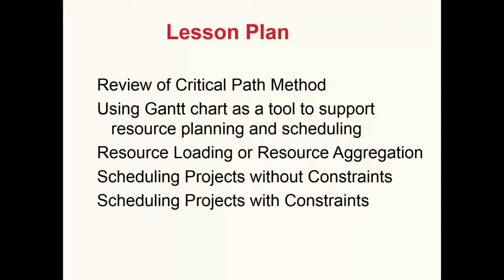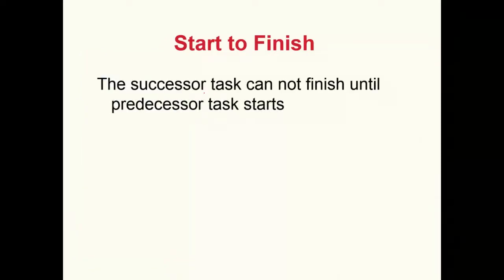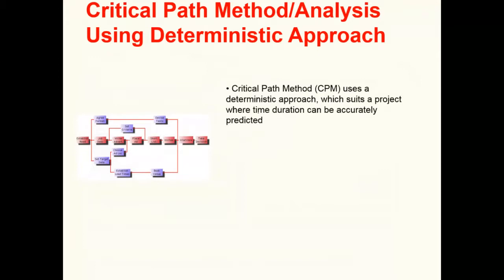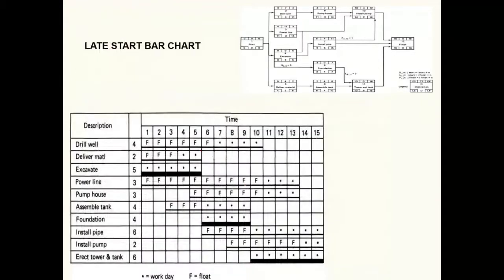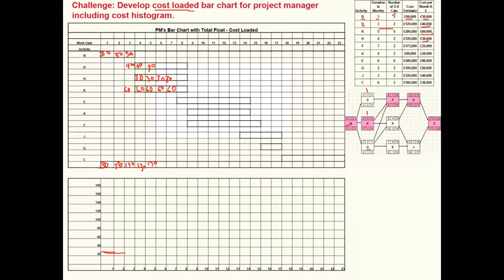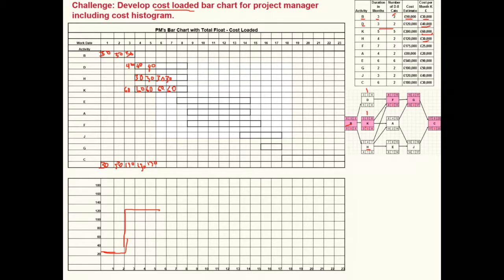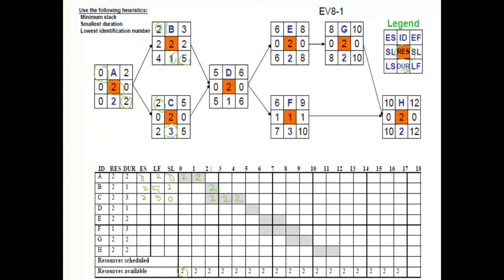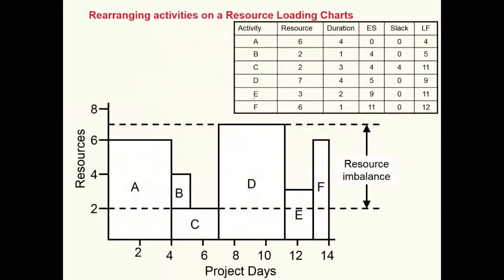Critical Path Analysis and Resource Management Lecture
Resource management is acquiring, allocating and managing the resources, such as individuals and their skills, finances, technology, materials, machinery and natural resources required for a project. Resource management ensures that internal and external resources are used effectively on time and to budget. This video further elaborates on this critical topic.

For a detailed explanation, you may consider previewing videos on links below covering topics of Project Planning and Resource Management :